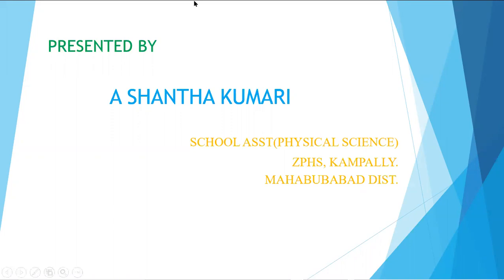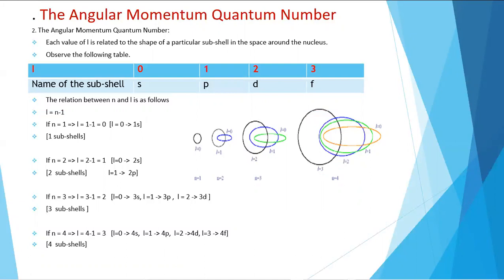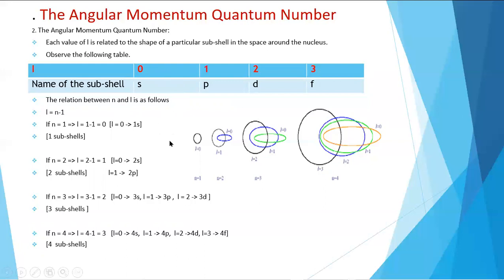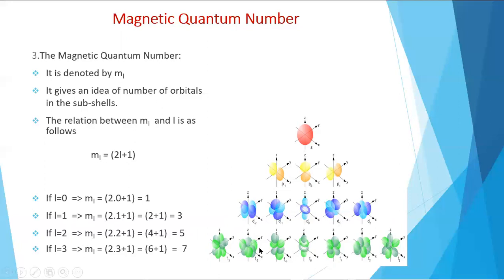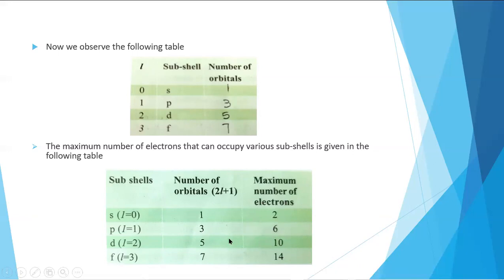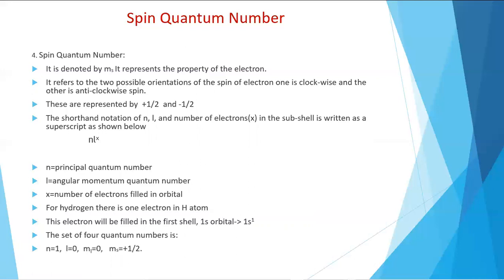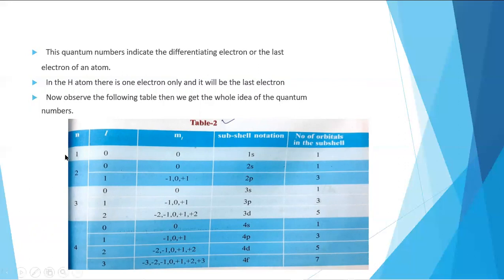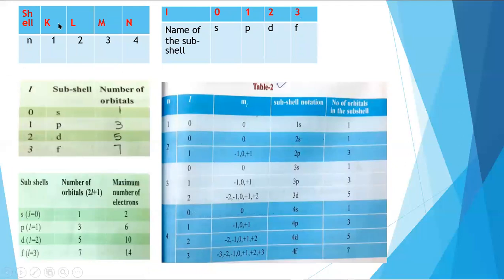10 th Class Physics // Mahabubabad Education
Quantum numbers  By Shanta kumari ZPHS Kampelly